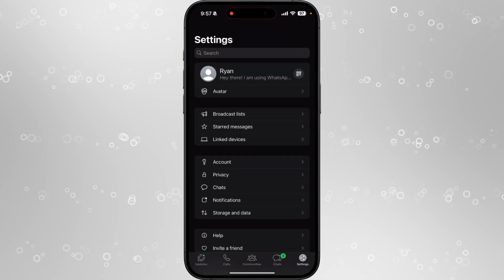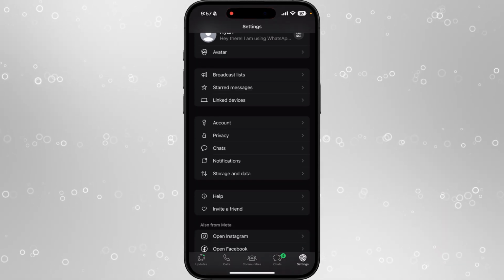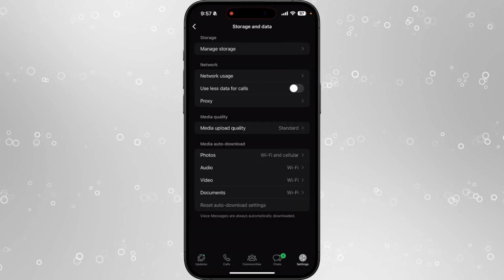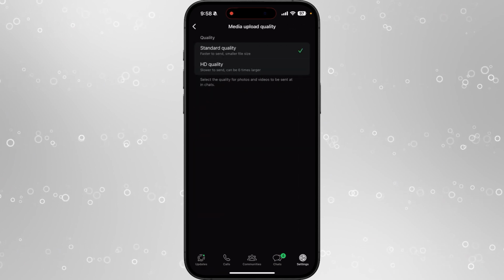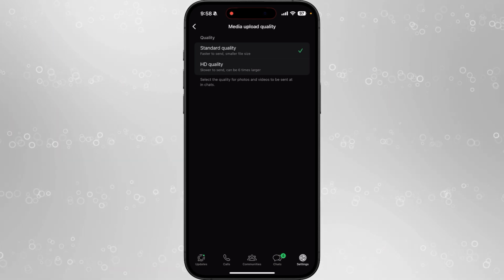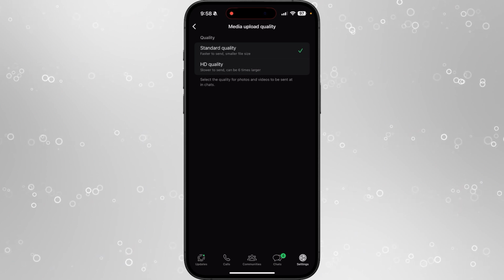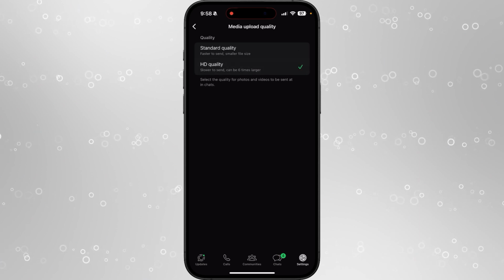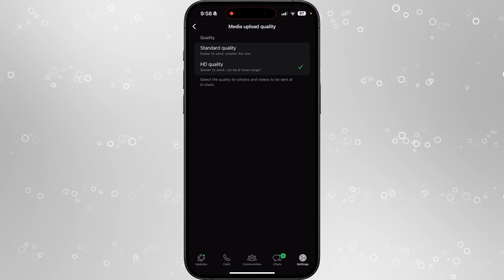How To Fix Low Quality Photos on WhatsApp